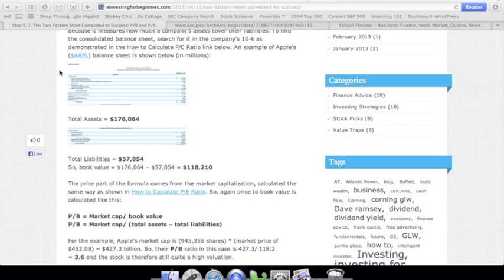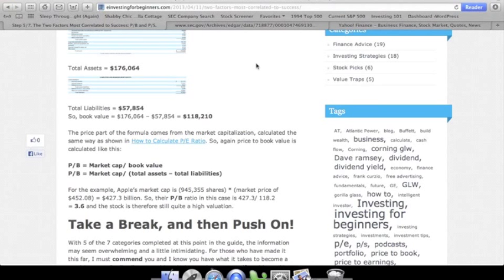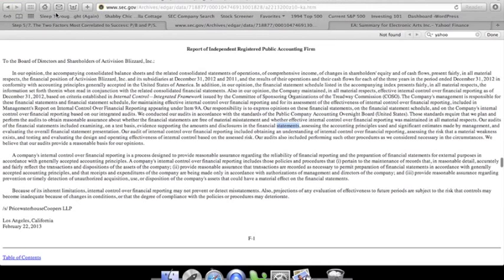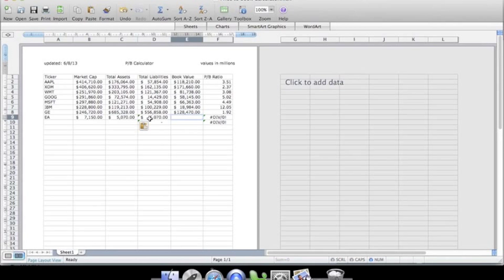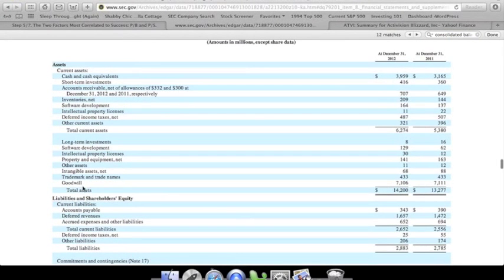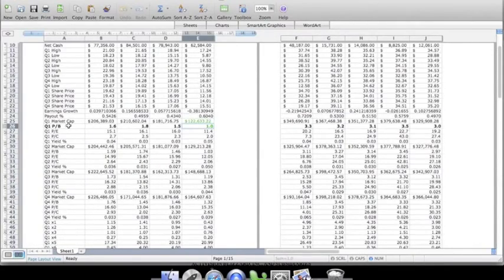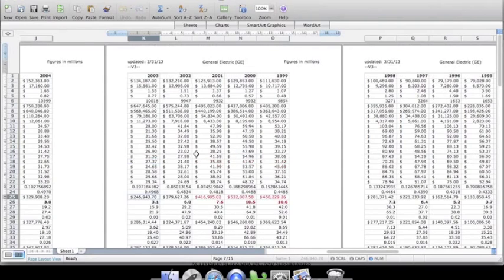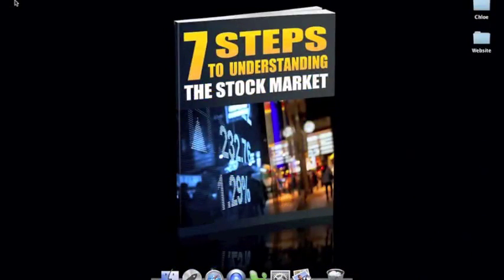How to Invest pt. 2: In-depth Analysis with P/B Ratio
Learn how to invest like Warren Buffett and Benjamin Graham, by understanding value investing with the Price to Book ratio. I give in-depth analysis, complete with examples and lessons from the past.

--Book value is very difficult to manipulate compared to earnings
--The P/B ratio ranges suggested by Benjamin Graham (the "father of value investing") revealed
--Examples of the P/B ratios in various industries in 2013
--Why you should use sec.gov over Yahoo Finance for stock analysis
--How to identify where the book value financials are in a company's 10-k annual report and how to pull up this report
--How to find the "consolidated balance sheet" where assets, liabilities, and shareholder's equity (book value) lie
--Real historical example of a company that had an extremely high P/B followed by a price crash
--The importance of finding a margin of safety and paying a discount to a stock's intrinsic value (low P/B)

Please note: The spreadsheet shown in this video is no longer available with a free subscription.

For a guide showing you 7 steps to decoding the numbers behind investing in stocks, download the free Investing for Beginners 101 ebook